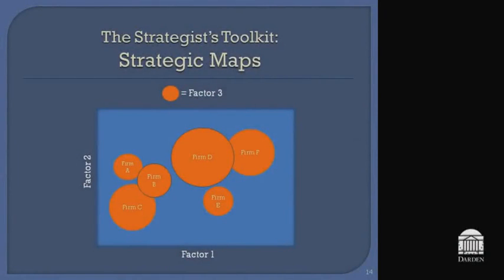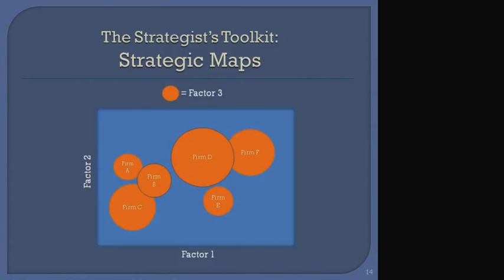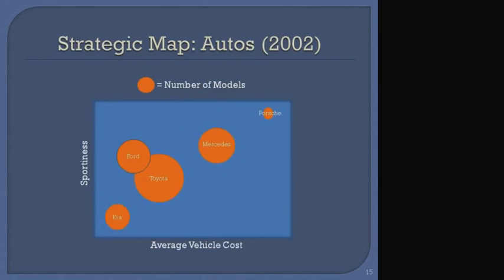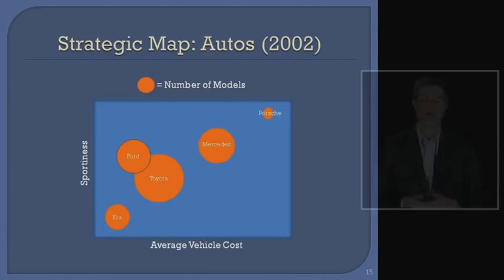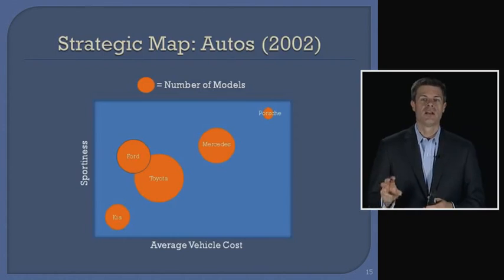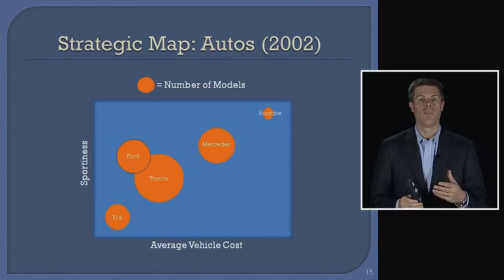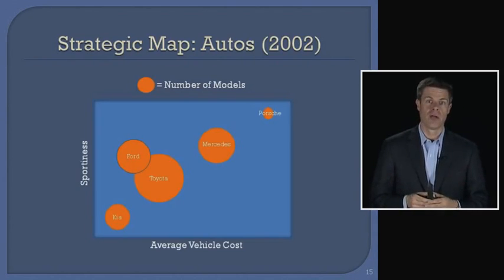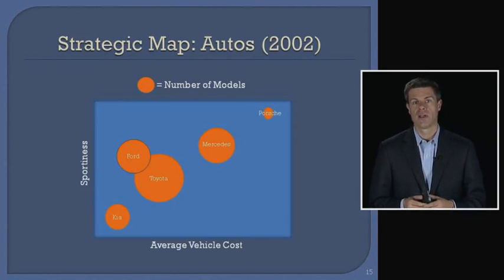Coursera - Fundamentos da Estratégia de Negócios - Toolkit: Mapas estratégicos - Sem. 5 (3/4)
5   3   Strategists Toolkit Strategy Maps